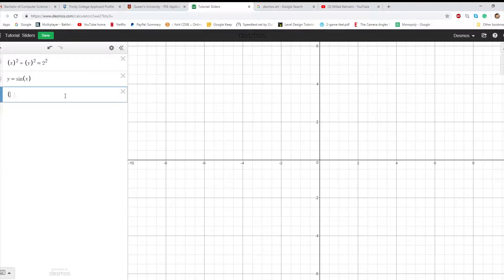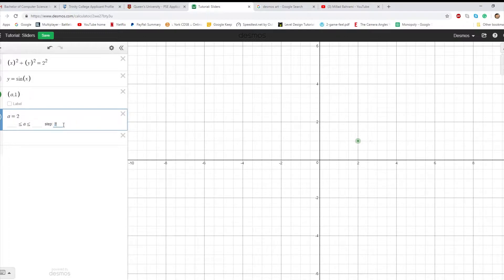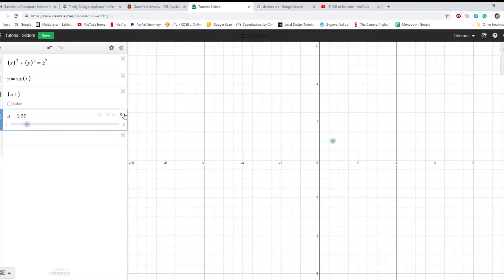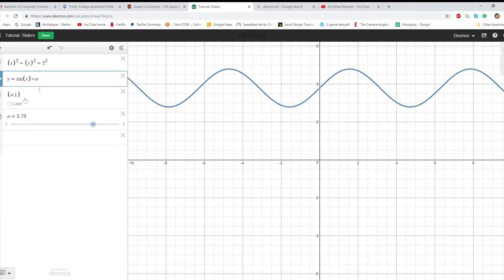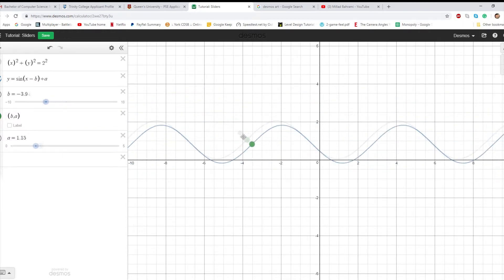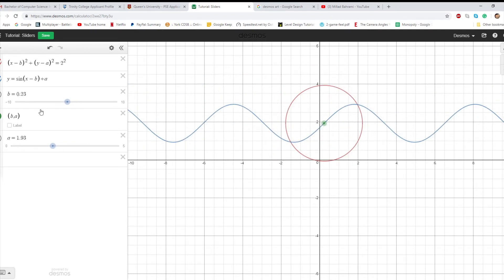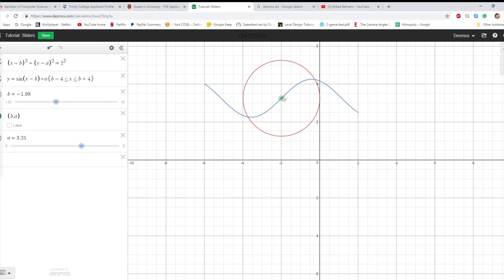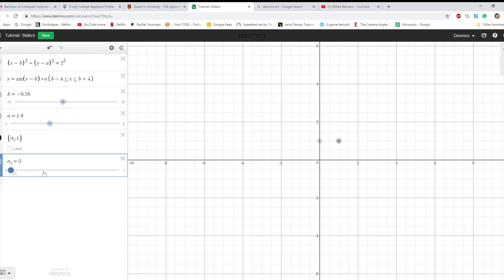Desmos Art Tutorial 1: sliders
This goes over the basics of how to use sliders and movable points